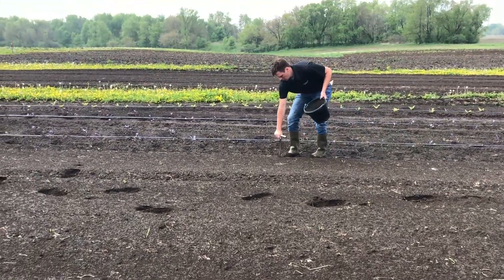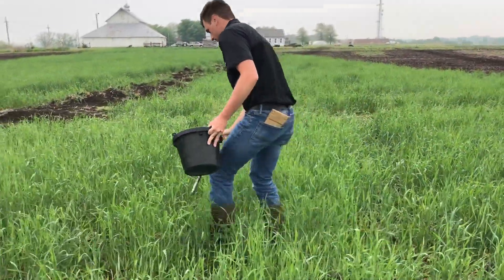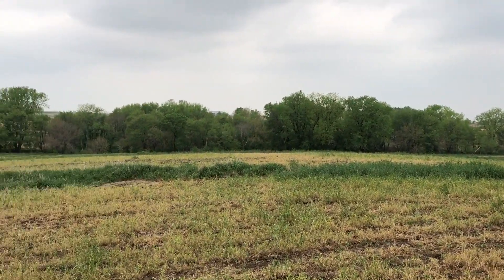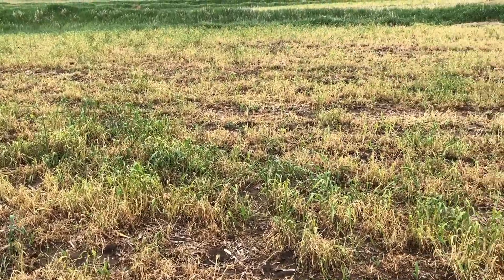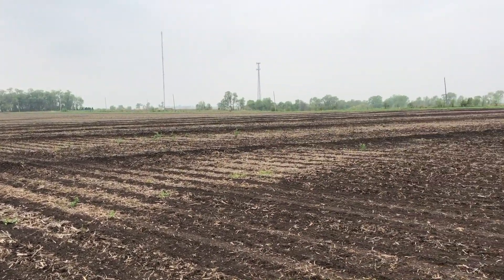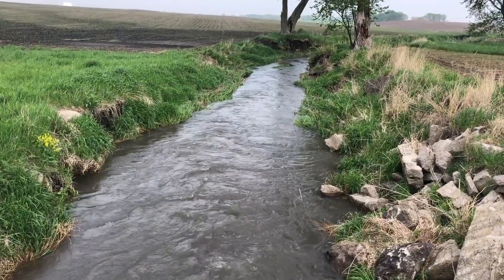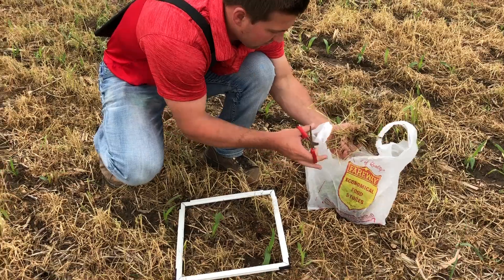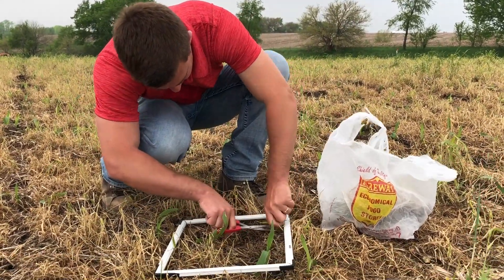Documenting the Process | Dynamic Continuum EP. 002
Episode 2 of Dynamic Continuum: Mitchell Hora discusses how Continuum Ag plans to share daily vlogs that will help keep you up to date, and in the loop!